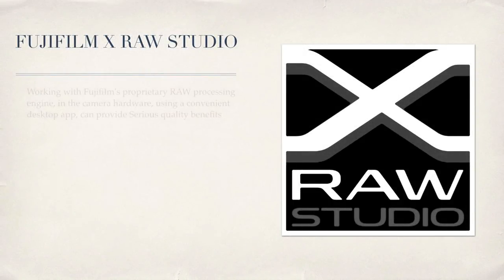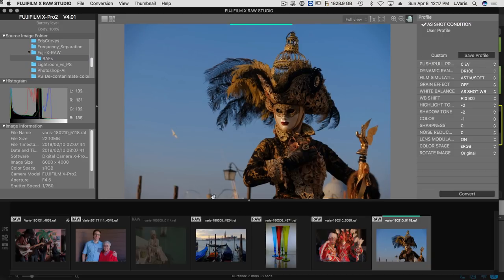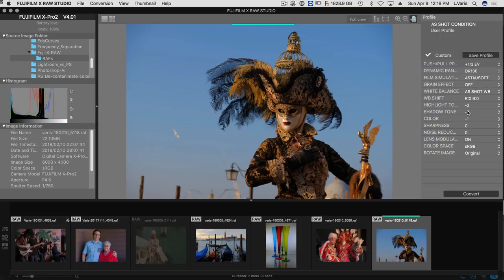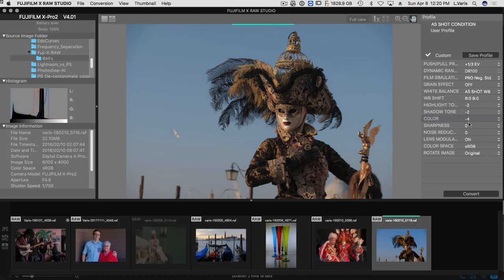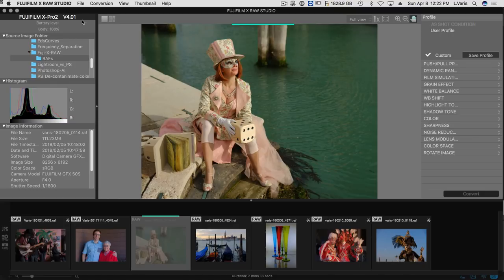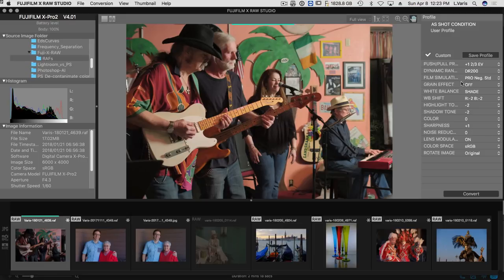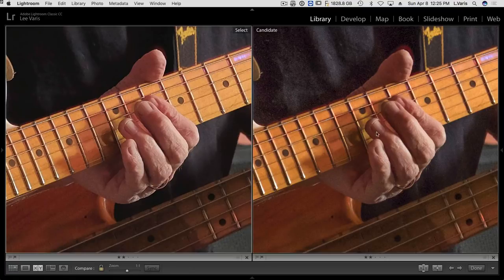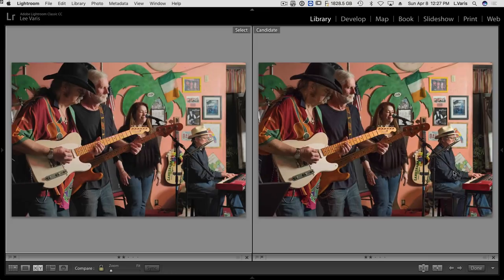X RAW STUDIO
Lee Varis examines the Fujifilm X-Raw Studio software, and provides a quality comparison between X-Raw Studio and Lightroom